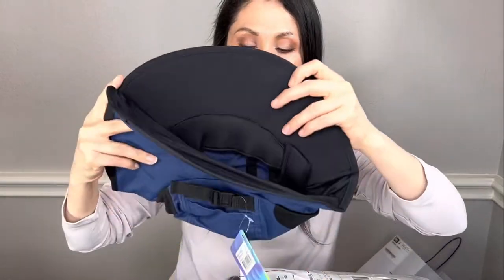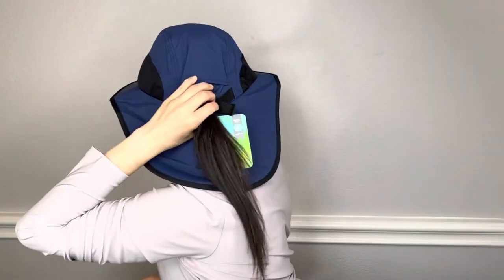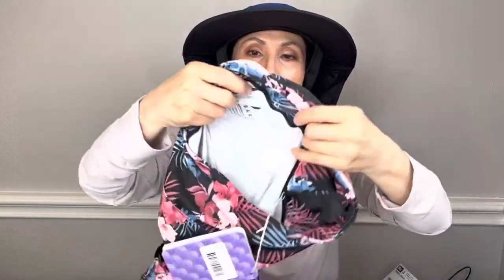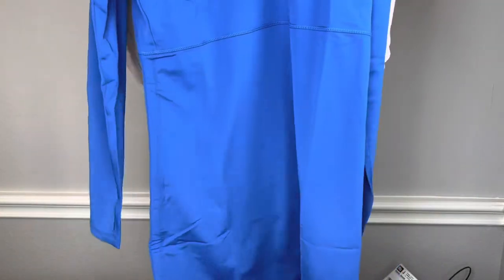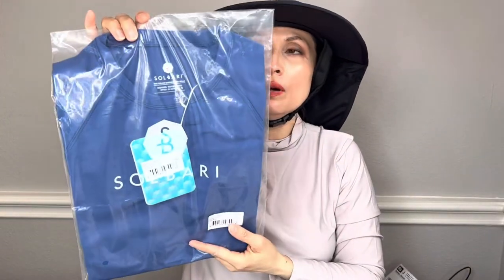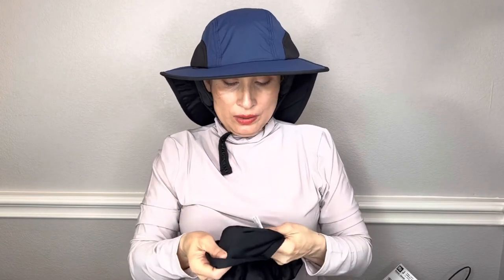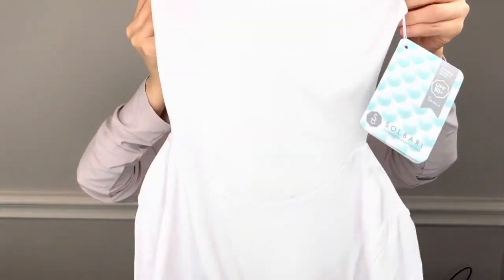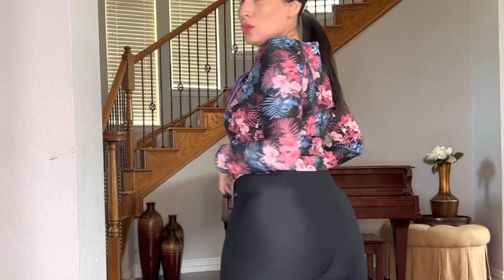UPF CLOTHING HAUL & Try On-SOLBARI SWIMWEAR UPF 50+ Unboxing, First Impressions |UV Protection wear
Sun Protection Clothing HAUL & Try On | SOLBARI SWIMWEAR UPF 50+ First Impressions☀️UNBOXING

Thanks for joining me today as I unbox and try on new swimwear and Sun protective clothing from Solbari Australia.

Unboxed Products:

📍Water Sports Hat UPF50+ Legionnaire Style Blue

📍Long Sleeve Rash Guard UPF50+ Aqua Sport Collection: White-Blue

📍Swim Dress UPF 50+ Swimwear & Resort Collection BLUE

📍High Rise Swim Legging UPF50+
Black-Print

📍Long Sleeve Swim Top UPF50+
Black-Print

Thanks for stopping by, see you on my Next Video.